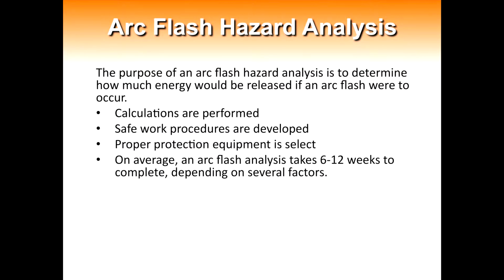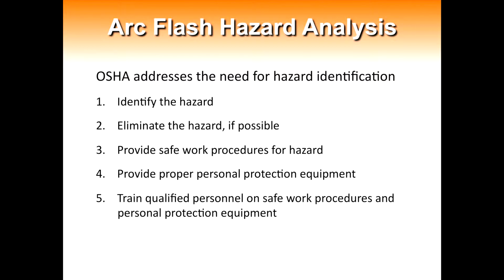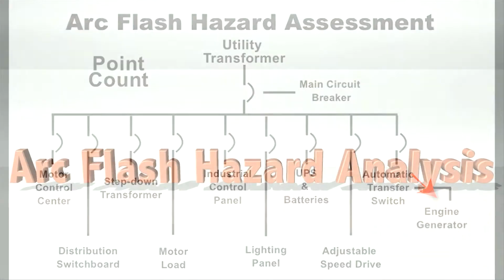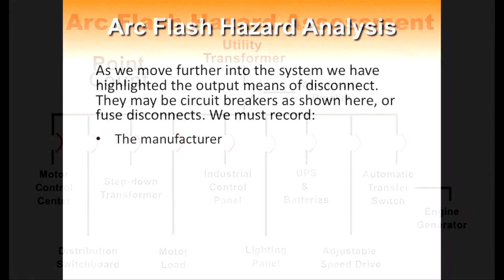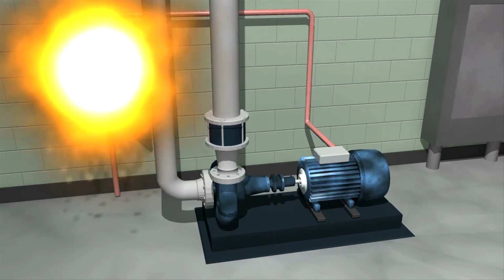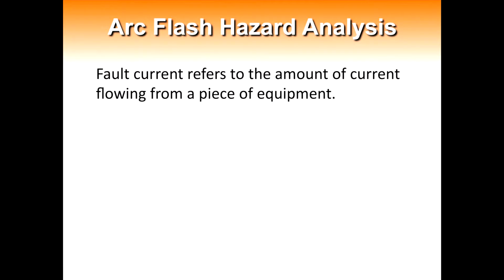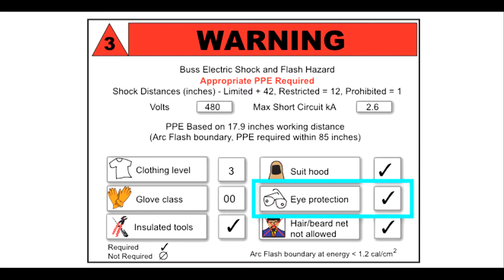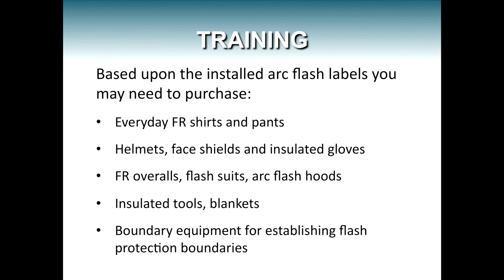Arc Flash Part 3